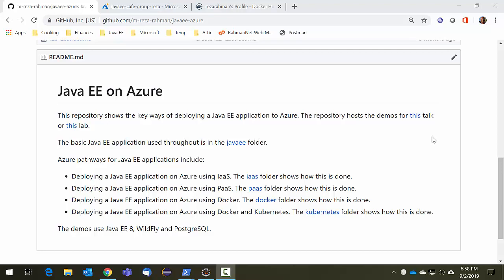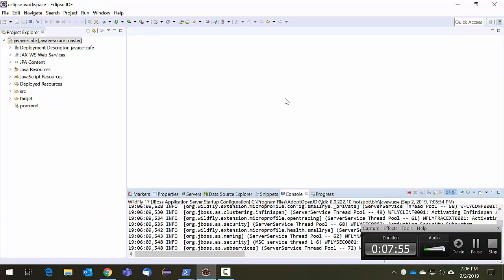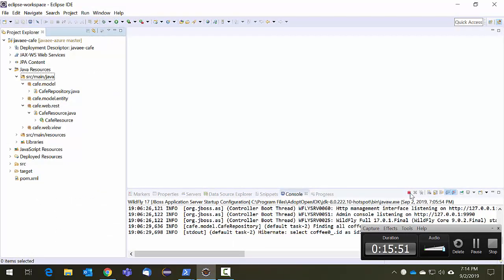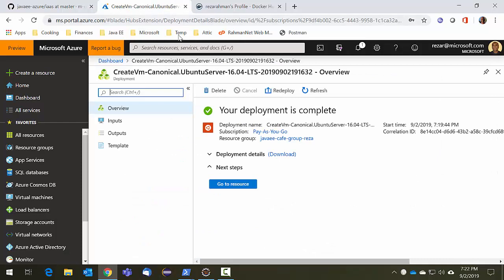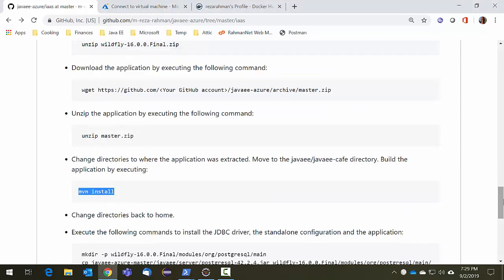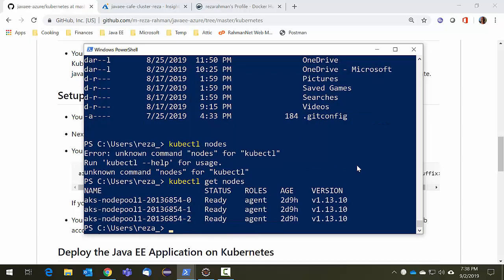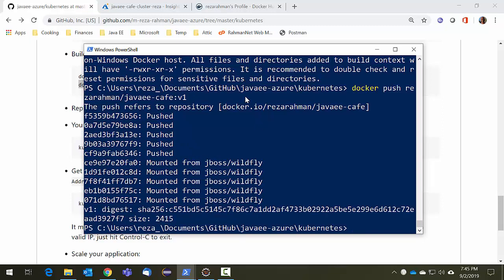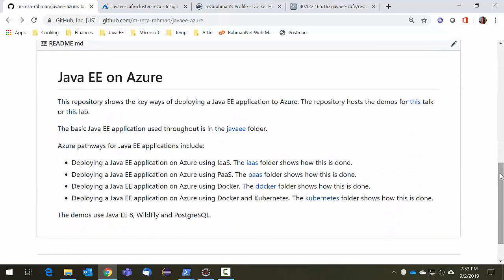Jakarta EE on Azure Magic Mystery Show | JakartaOne Livestream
Speaker: Reza Rahman

This slide free session will show you the many ways of deploying a Jakarta EE application to Azure. This includes IaaS, PaaS, Docker and Kubernetes. We will discuss the trade-offs of each approach on the way, offering guidelines for which approach might be best for your application on the cloud.

Tag us